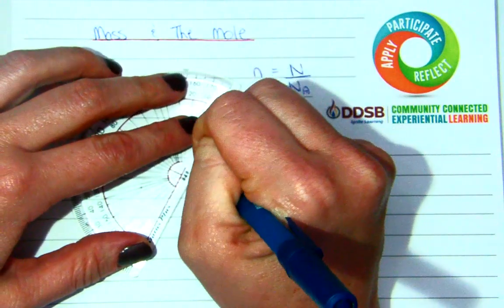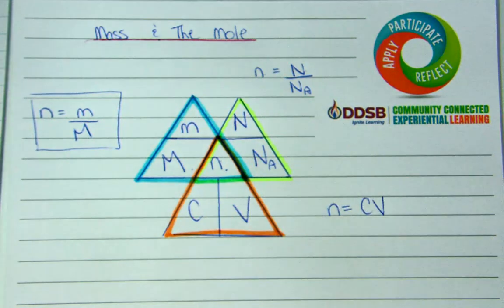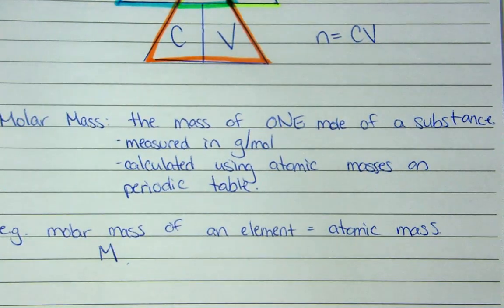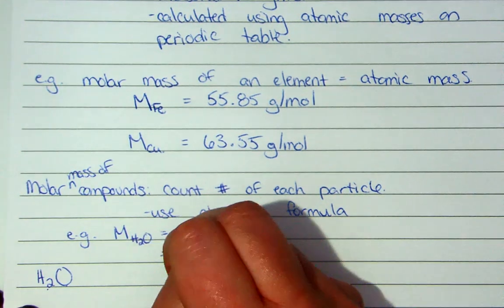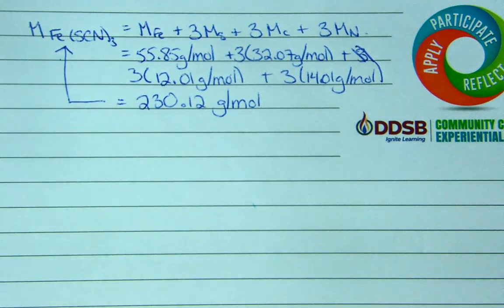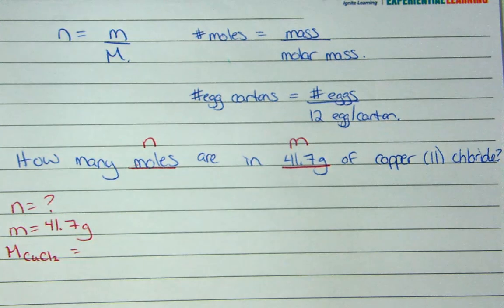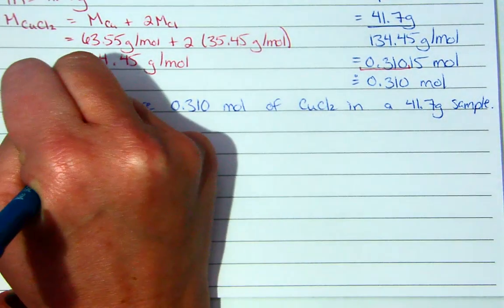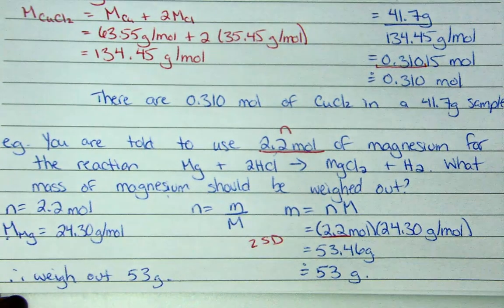Lesson 2 Mass & The Mole